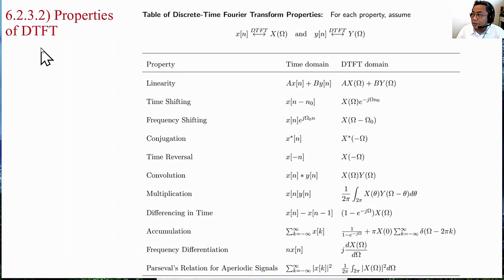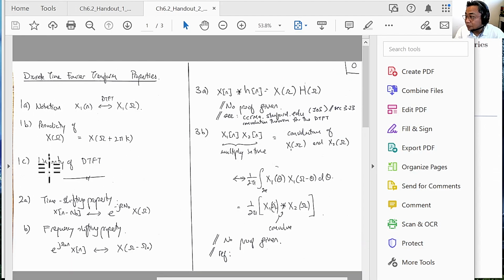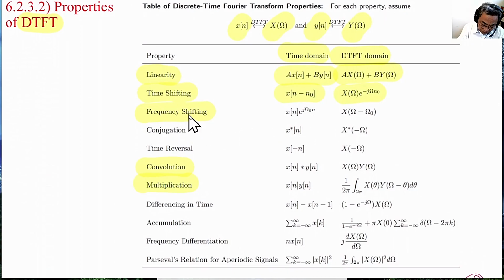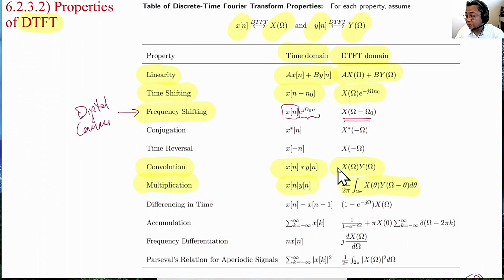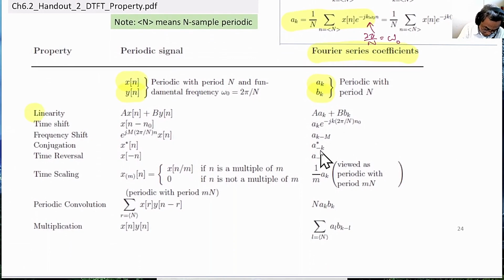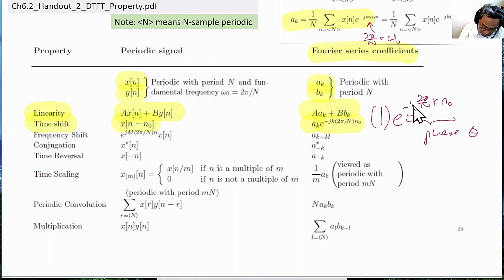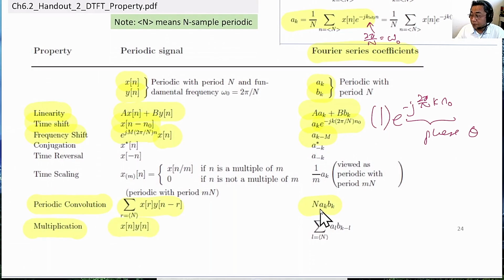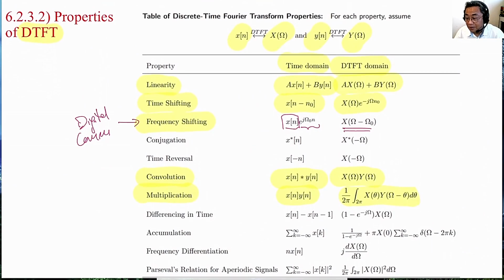DTFT 6.2.3 pg 24 - 25